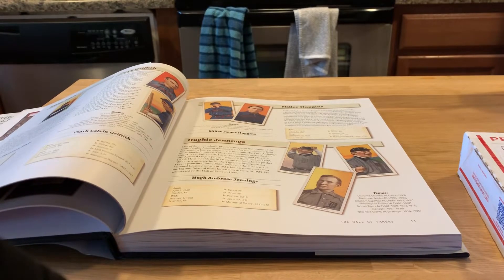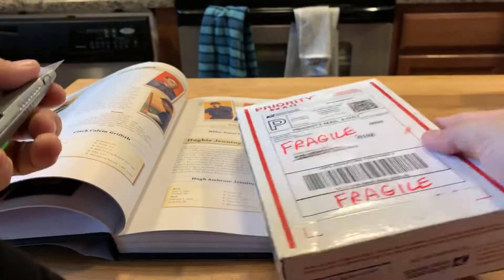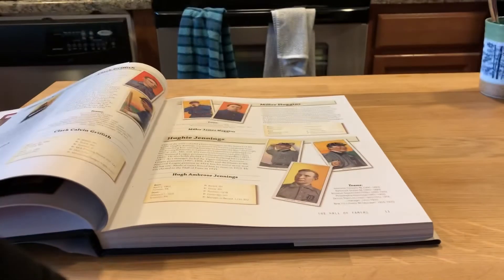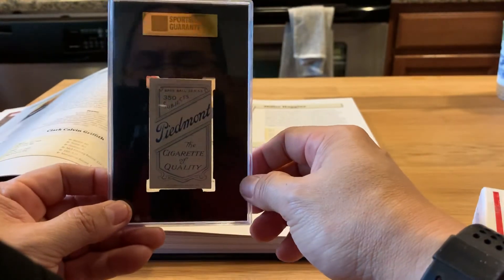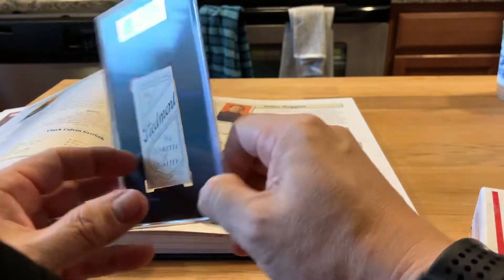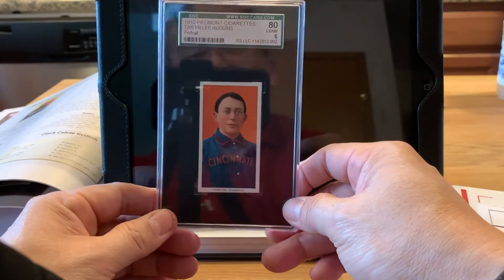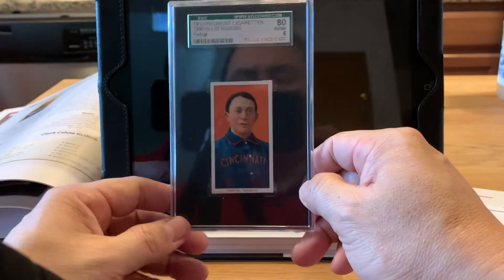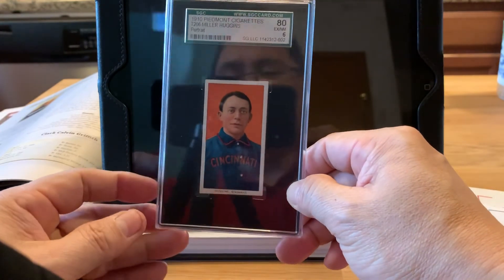Just a 1 Card Mail Day But WOW!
T206 HOF
Nice Surprise to add to my Collection